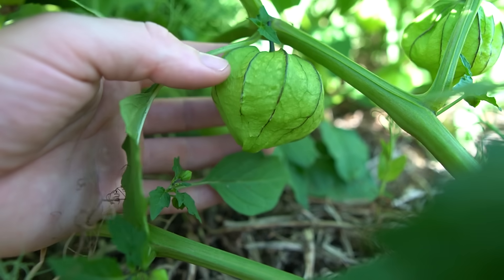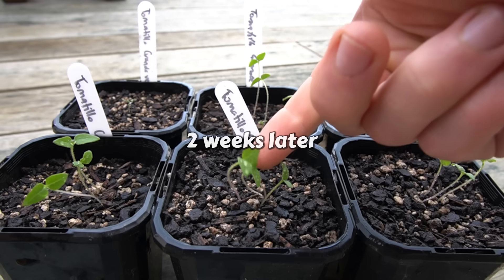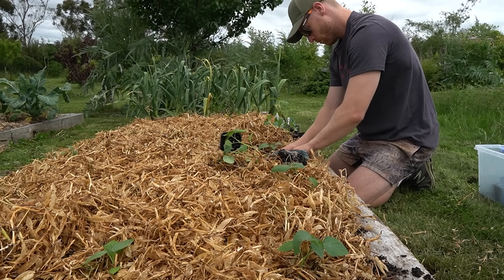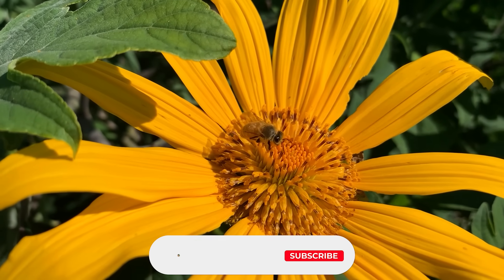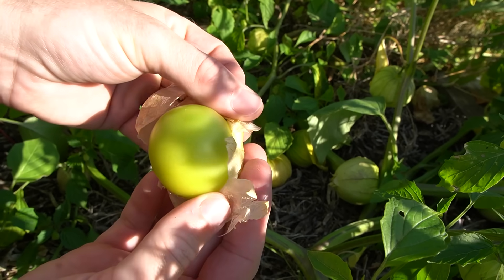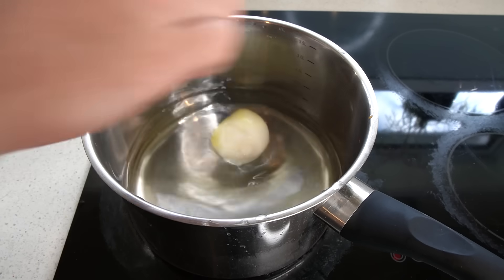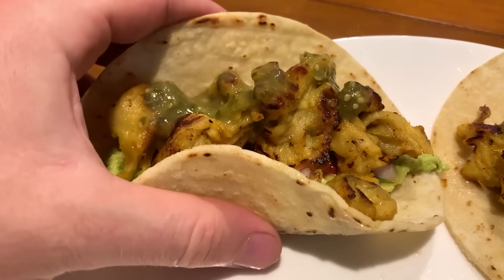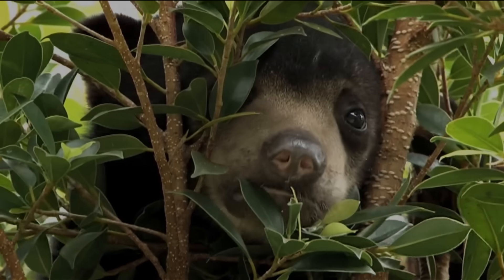Growing Tomatillos from SEED to HARVEST and How To Use Them! 🤤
Learn how to grow tomatillos, also known as husk tomatoes, from seed to harvest in this comprehensive guide, plus use them to make an epic Salsa Verde!

Want to restore the planet's ecosystems and see your impact in monthly videos? The first 200 people to join Planet Wild will get the first month for free

If you want to get to know them better first, check out their mission about raising orphaned Sun Bears

Tomatillos are pretty easy to grow - once you know how! There's a few important things to do to make sure you succeed with an awesome tomatillo harvest. Today I'll share the full journey and growing guide of these cool fruits, walking you through each step and showing you everything you need to know! I'll also show you how to make a delicious Salsa verde (green sauce) which will elevate any Mexican dish (I can't go without it now that I've made it myself with fresh ingredients!) I'm sure you'll love it too!

*Salsa Verde Recipe*
Ingredients:
10 tomatillos
1 brown onion
3 jalapeños
2 chilies (I used 1 bird's eye chili, 1 regular chili)
4 cloves garlic
A handful of fresh coriander (cilantro)
1 teaspoon salt

Method:
-Place the onion and 3 garlic cloves into a pot of boiling water. Cook until the onion is almost soft.
-While the onion and garlic are boiling, place the remaining garlic clove in a mortar and pestle with 1 teaspoon of salt. Smash until it forms a paste.
-Add the tomatillos to the boiling water. Cook until they change color and soften, which may cause them to split slightly.
-When soft, remove the onion, garlic and chilies from the boiling water. Transfer them to the mortar and pestle, and mash together with the garlic paste.
-Once the tomatillos are soft, transfer them to a blender along with the mortar and pestle mixture, a handful of fresh coriander, and ⅓ cup of water from the pot. Blitz until smooth. Enjoy :)

Hi, I'm Kalem, and this channel features all sorts of unusual and exotic fruiting plants with tips of how to successfully grow them. I'm interested in all things gardening and love growing my own food and all types of edible plants.
I live on a 2 acre piece of land in New Zealand where we are turning a grass paddock into and abundant, edible paradise and food forest! So come along on this journey with me as I experiment with growing, and try to push the limits of what I can grow. I'll share with you my successes and failures so hopefully you'll learn from them and have a go yourself!

0:00 Intro
0:18 What are tomatillos?
1:19 Growing tomatillos from seed
1:53 Growing tomatillo seedlings
2:08 Planting tomatillos in the garden
3:53 Tomatillo flowers and calyx
6:00 When to harvest tomatillos
7:20 Interesting tomatillo facts
7:58 Making delicious salsa verde
9:38 Tasting salsa verde and what else I did with the fruits
10:25 The importance of biodiversity